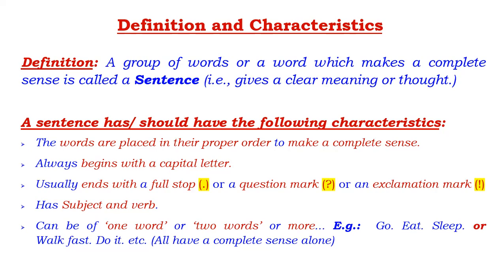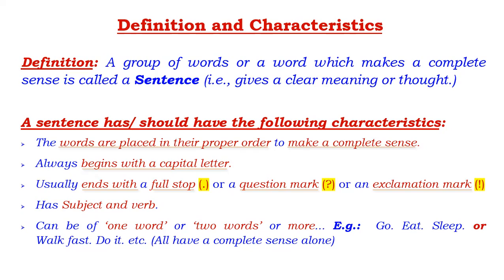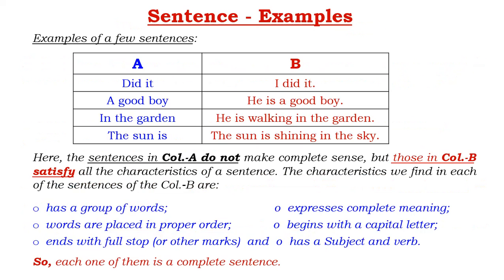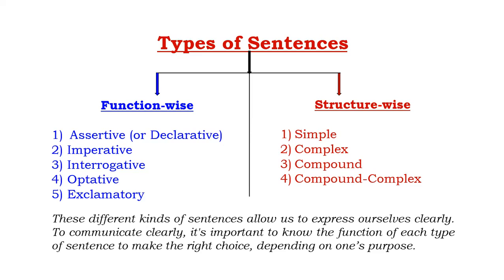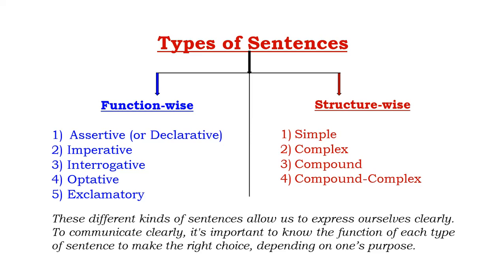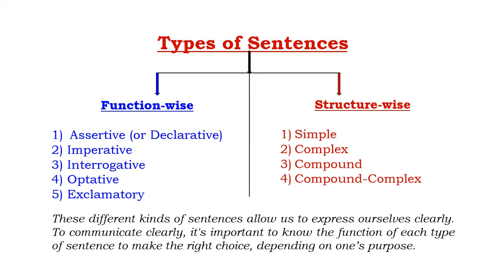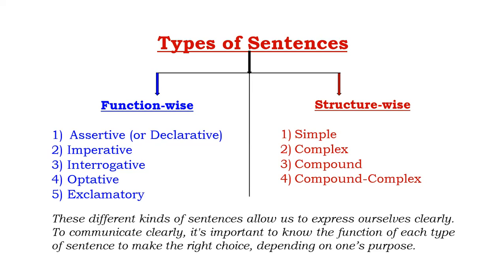Section 3 The Sentence (Basic English Grammar Course)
This Course “Basic English Grammar” is a simple course, meant for the students of Middle Level to Intermediate Level. There are Total 10 Modules in the First phase of the course and further Modules will be published in the next phase subsequently.
Utmost care has been taken to keep the contents of the Modules most useful and interesting, not only for the students of the said levels but also for the enthusiastic learners.